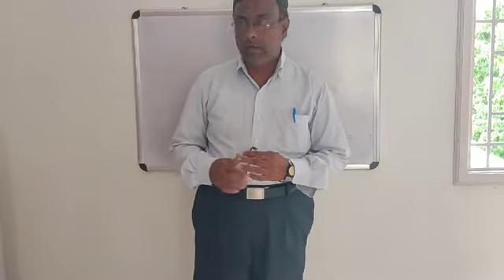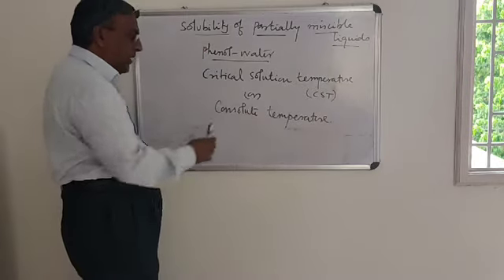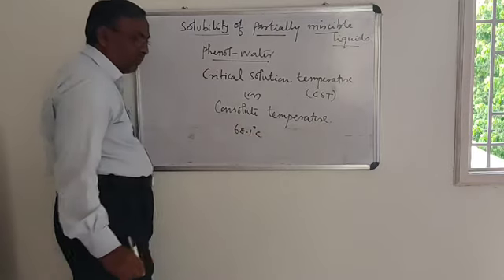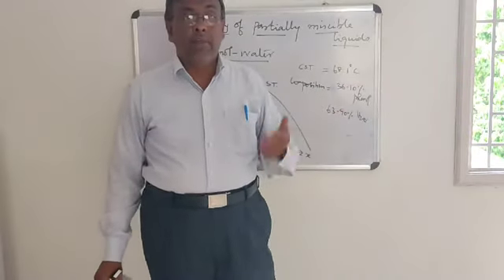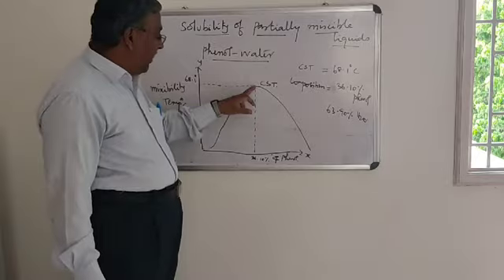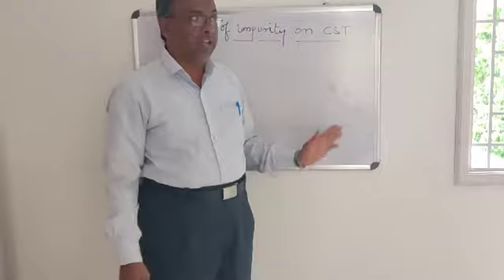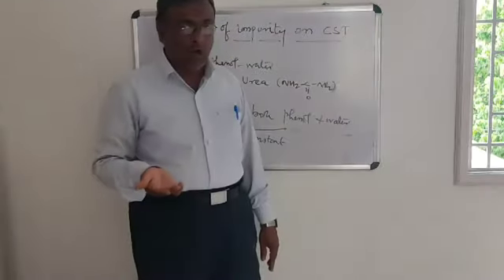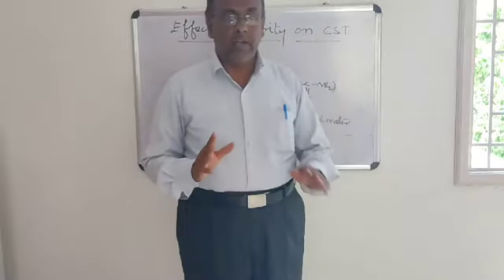Solubility of partially miscible liquids, phenol water system, effect of impurity on CST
III Bsc Physical, Solubility of partially miscible liquids, phenol water system, effect of impurity on CST